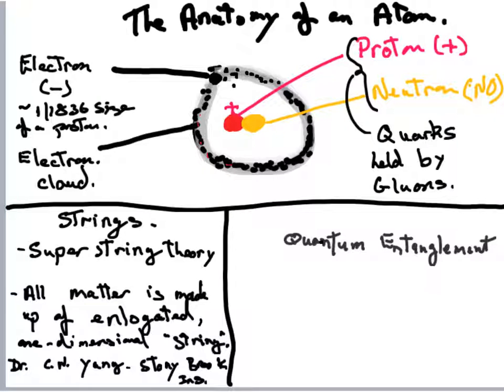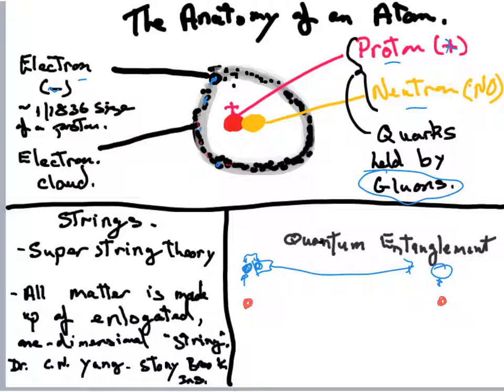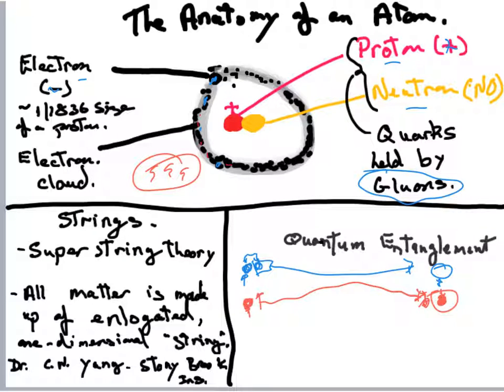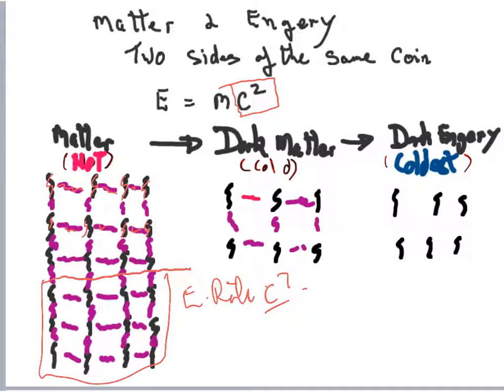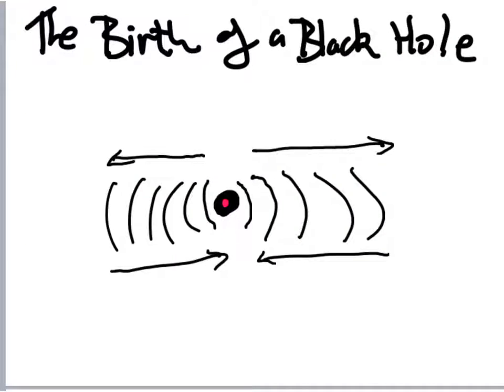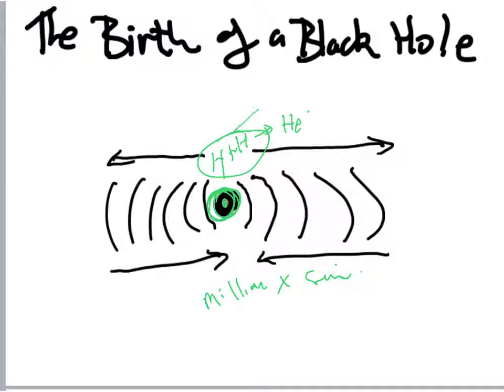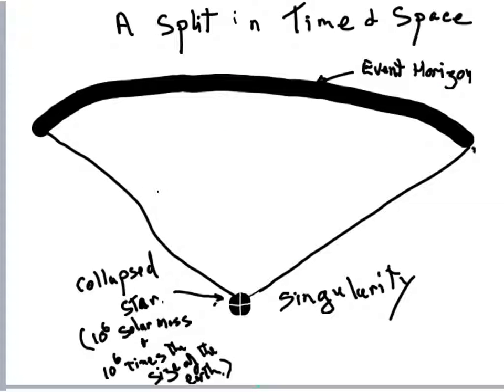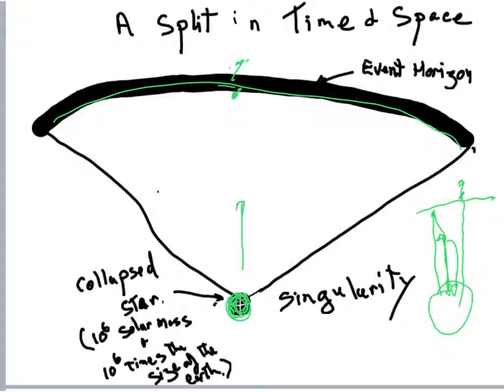Universe Part 3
This is Part 3 of 7: How the Universe was created.